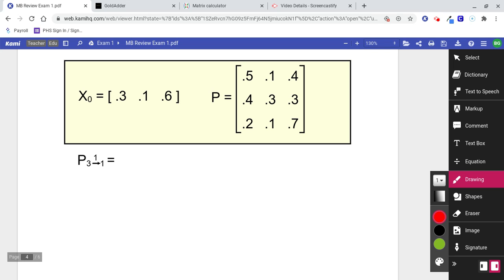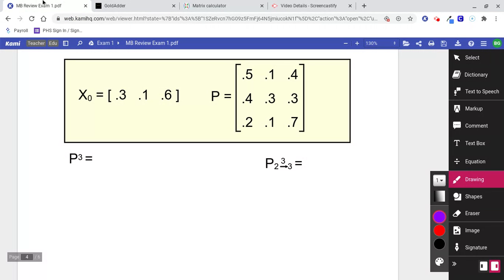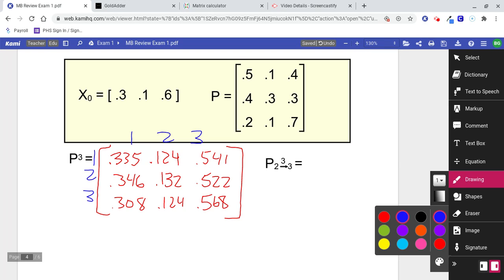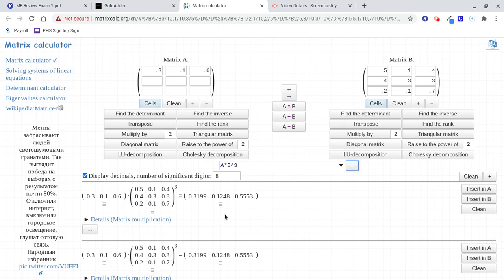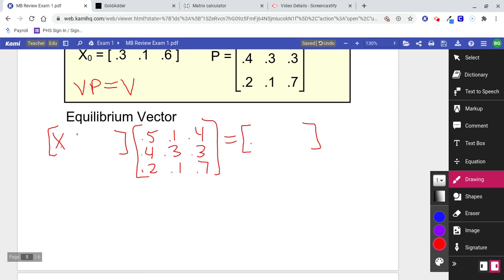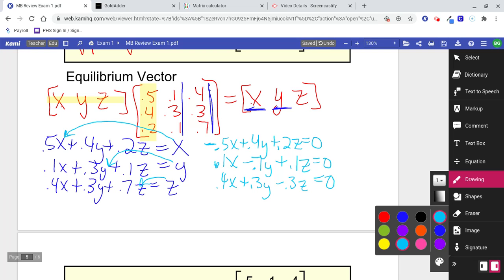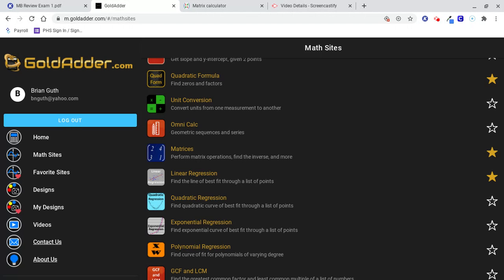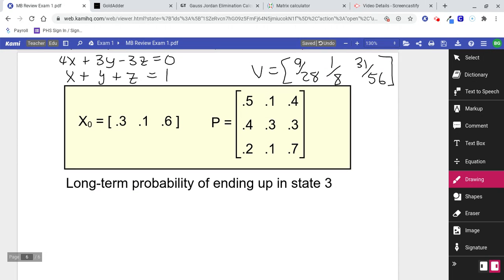FM MB Review Exam 1 part2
Finite Math MB Review for Exam 1 part2